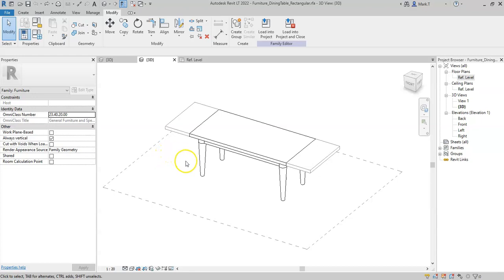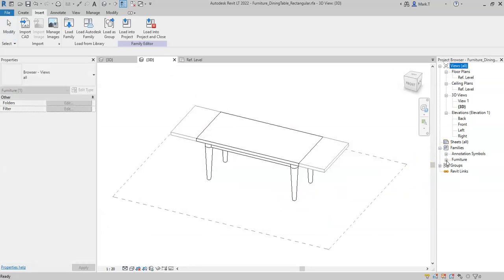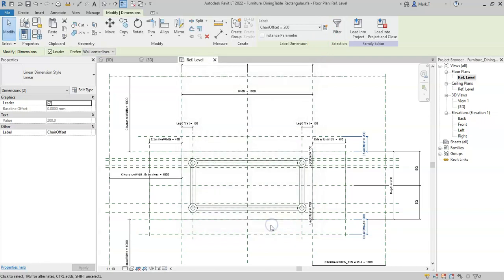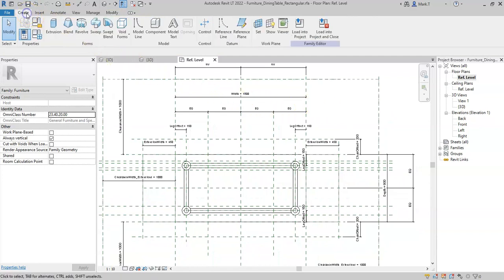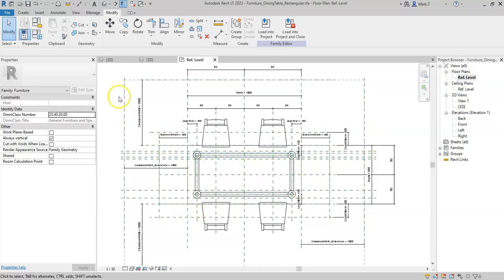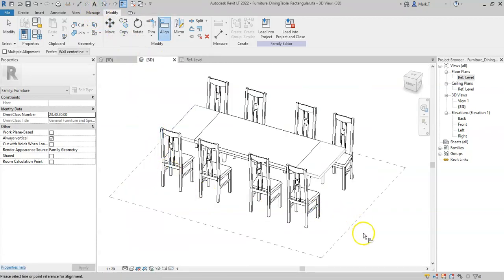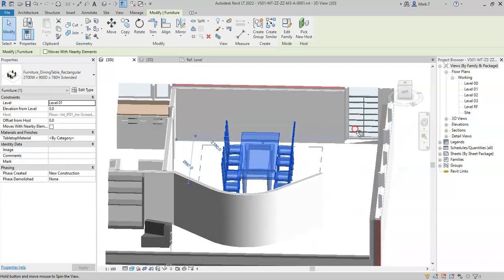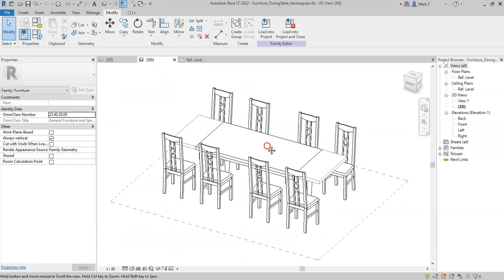Intro. to Revit Families - Nesting Families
Learn how to Revit families inside other families to maximise efficiency and ensure the Revit families are kept tidy and understandable.